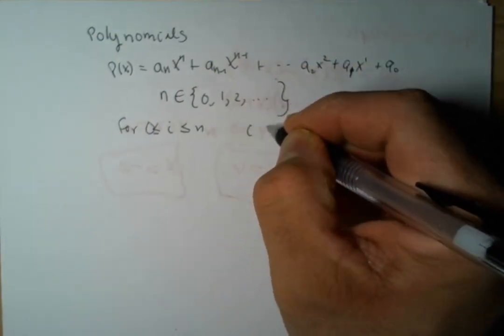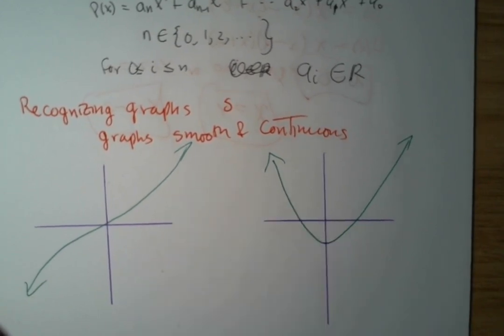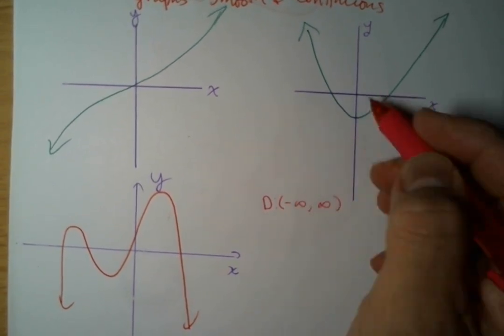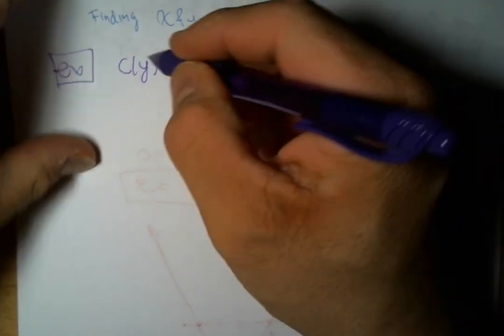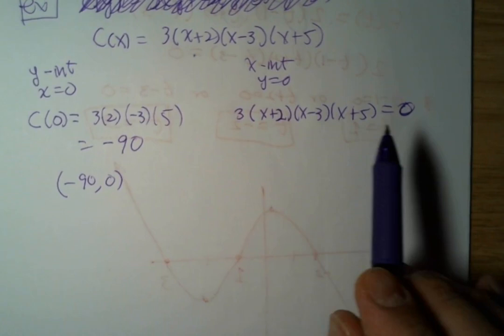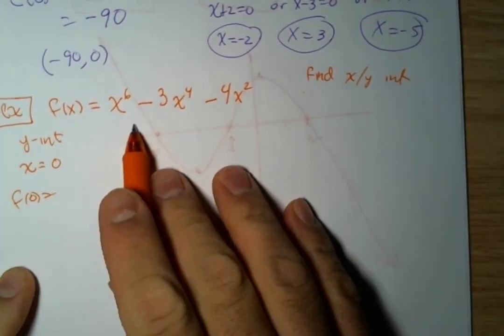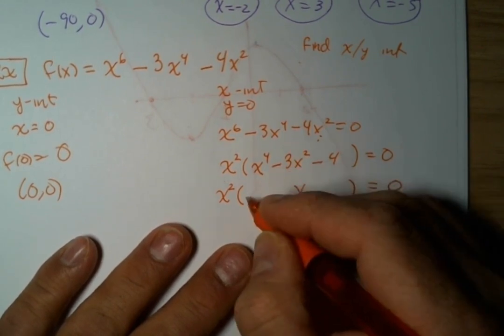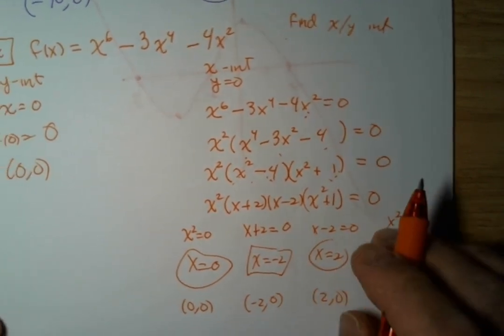MTH 20 Polynomials finding zeros